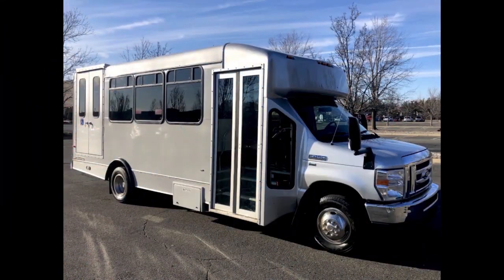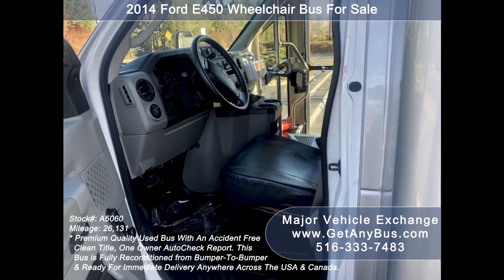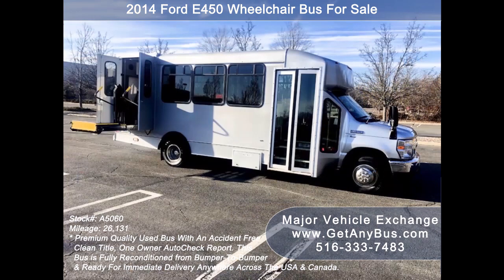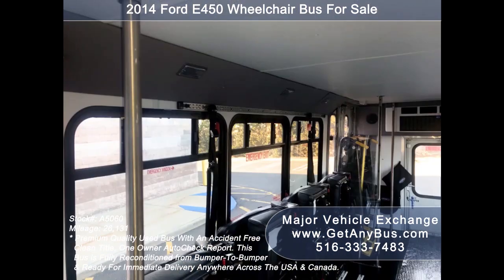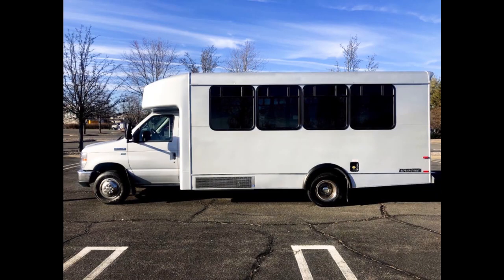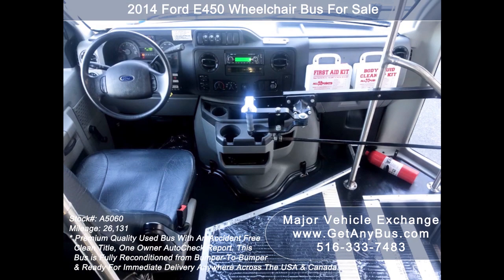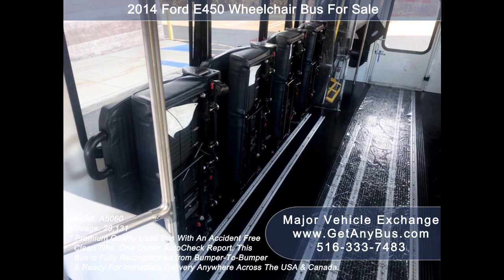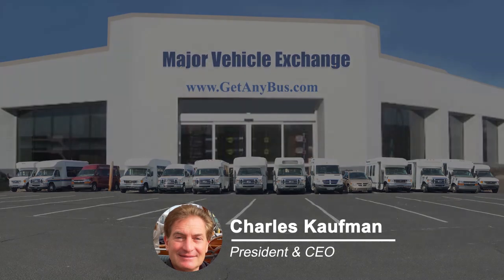2014 Ford E450 Passenger Bus | 2014 Ford E450 Wheelchair Bus For Sale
26,000 Mile Shuttle Bus with Versatile Seating DOT Maintained!

Miles 26,131
Drivetrain
Exterior Color  Silver
Interior
Stock # A5060
VIN # 1FDEE4FL0EDB20702
Some of our used vehicles may be subject to unrepaired safety recalls. Check for a vehicle’s unrepaired recalls by VIN
Vehicle Overview
2014 FORD E-450 ELDORADO WHEELCHAIR LIFT SHUTTLE BUS (2 Available)

RECENT DOT INSPECTION.

THIS BUS IS IN LIKE NEW CONDITION BOTH INSIDE AND OUT.

VINYL SEATING FOR UP TO 16 PASSENGERS AND UP TO 5 WHEELCHAIRS - NARROW PROFILE REAR AIR CONDITIONING - ANTI-LOCK BRAKES - AM/FM STEREO WITH SPEAKERS THROUGHOUT.

2014 Ford E-450 shuttle bus, DOT maintained and equipped with a reliable 26,000 mile 5.4L Ford V-8 engine and automatic transmission with overdrive. It delivers a smooth and quiet ride and will get your group to their destination in comfort thanks to dual A/C and heat and excellent quality versatile flip seats in vinyl for all 16 passengers plus 2 wheelchair positions. This versatile flat floor bus is very spacious and can accommodate up to 5 wheelchair positions with the flip seats up. One owner, accident free, clean title as per AutoCheck.